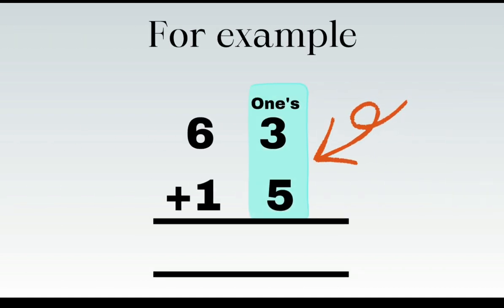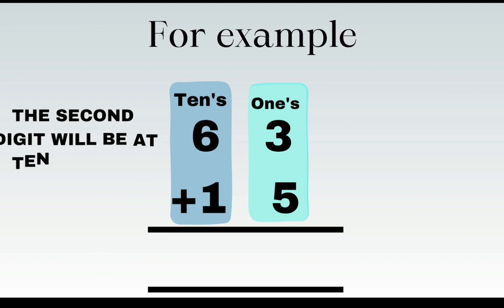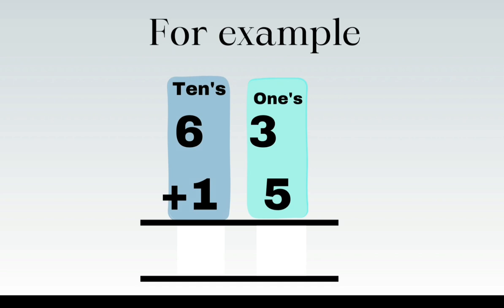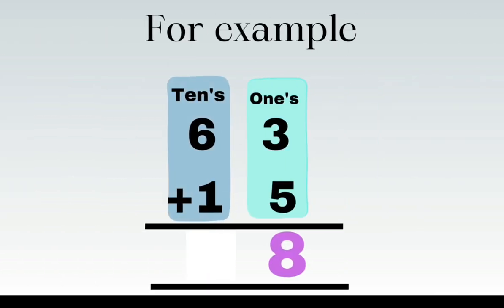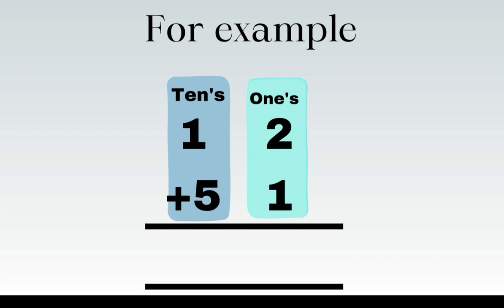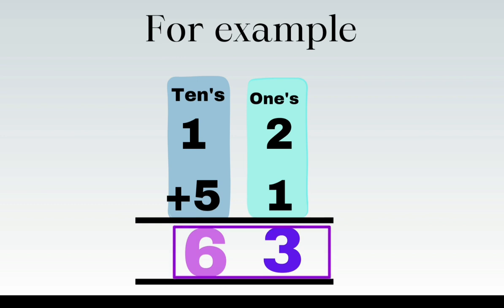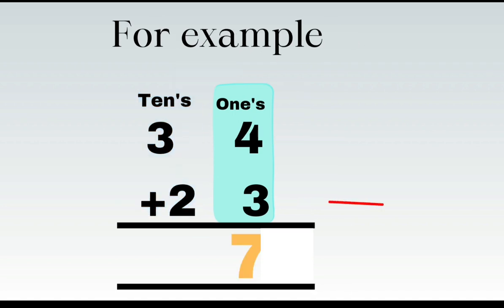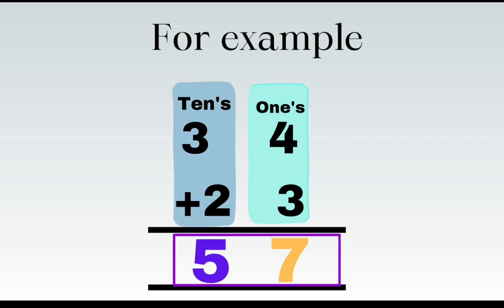Basic addition for kids | Basic addition two digit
Mastering 2-Digit Column Addition | Part 2 | unlock the secrete of double digit Addition | Addition